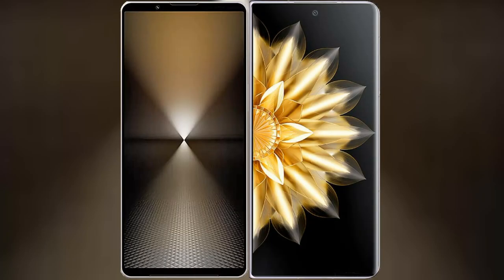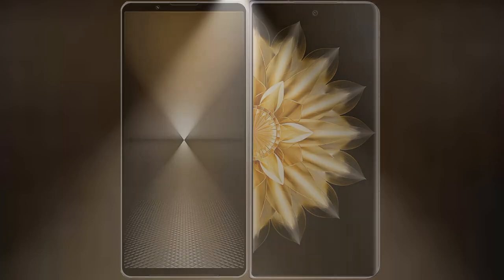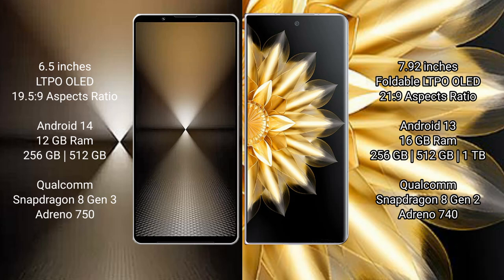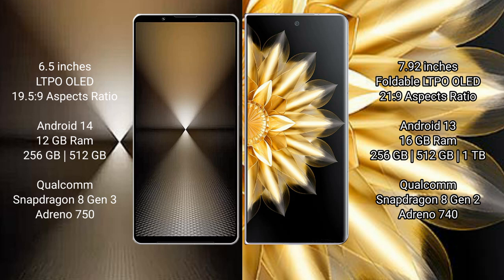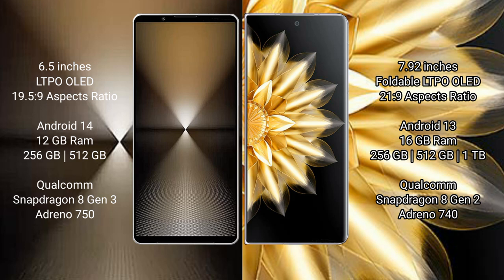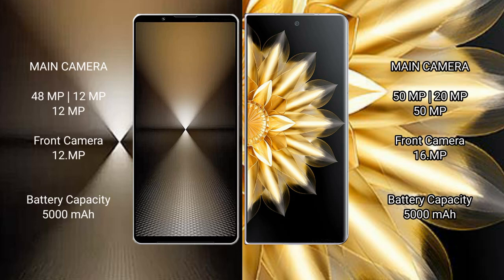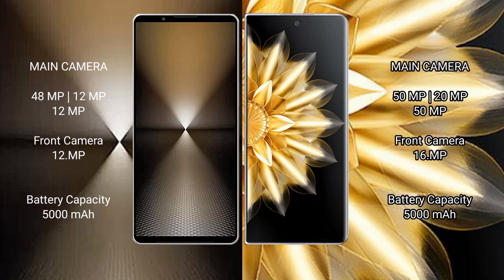Sony Xperia 1 VI vs Honor Magic V2 Review